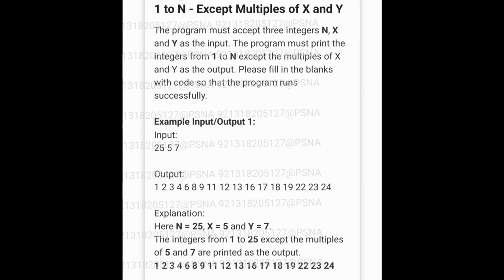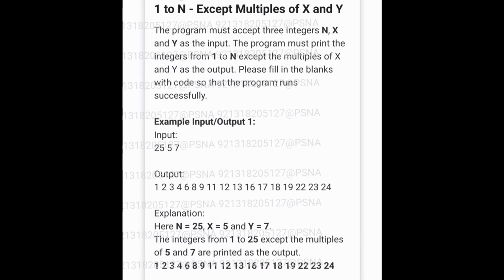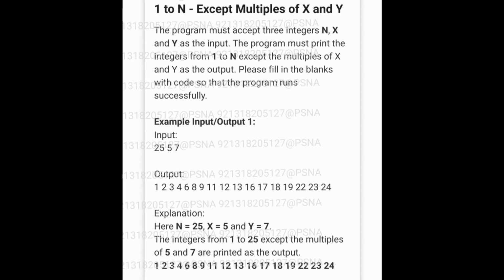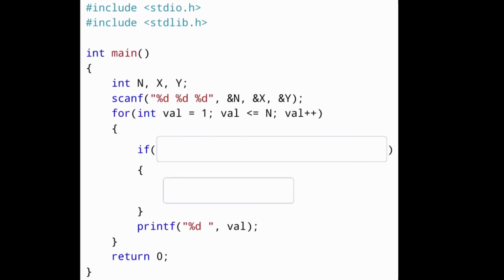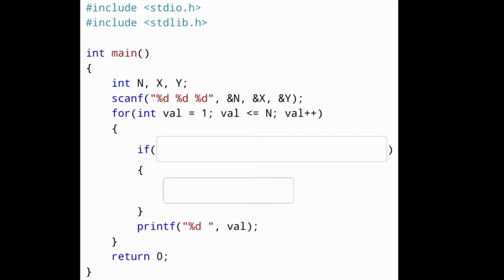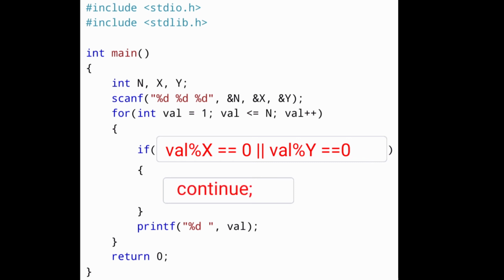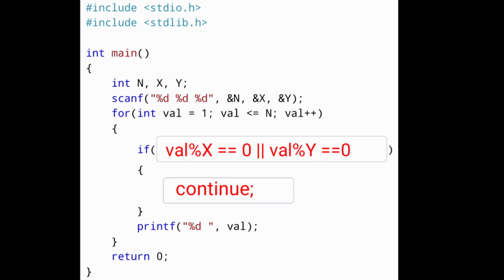1 to N - Except Multiples of X and Y | skillrack daily challenge